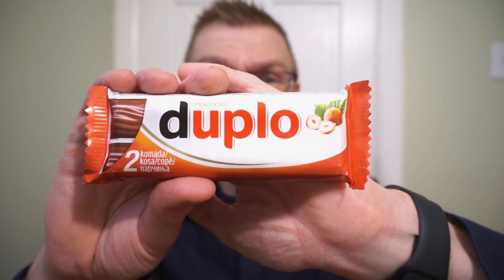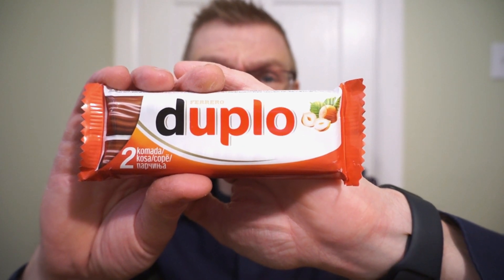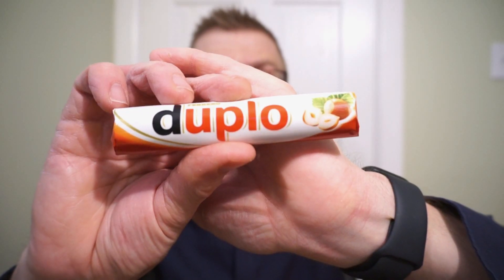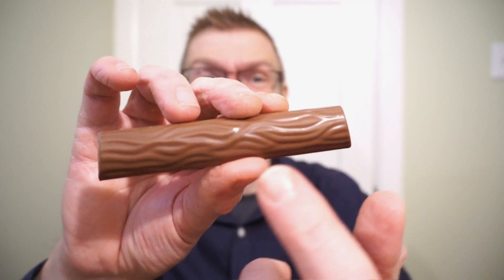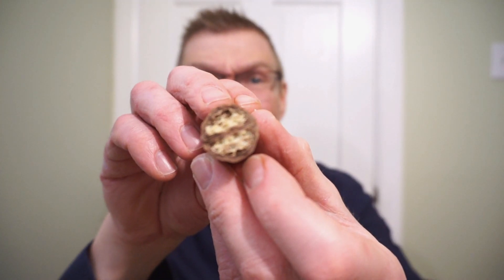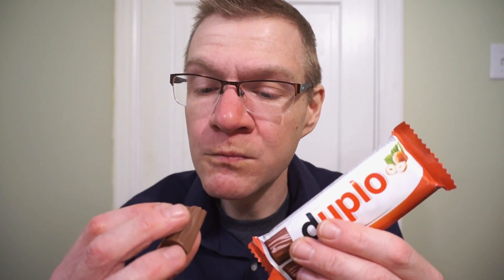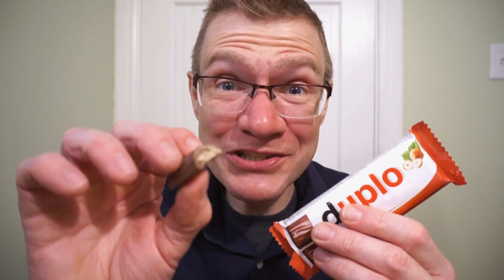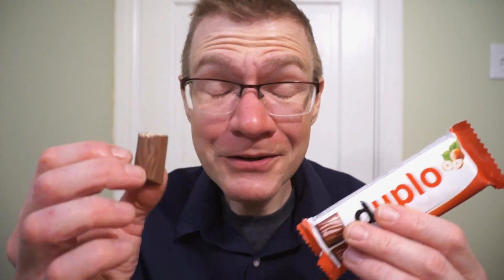FERRERO DUPLO!! TRYING CHOCOLATE FROM EUROPE!! TASTE AND REVIEW!!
Classics from the east! FERRERO DUPLO!! Name sound like something you may of heard? Rocher? Or What if I said.. Nutella! DUPLO is a chocolate bar from Europe from the chocolate makers of some of the most delicious treats!! In North America they are mainly know for the rocher, Nutella and even kinder! In the EU they have a much more extensive line! Let’s check this one out!